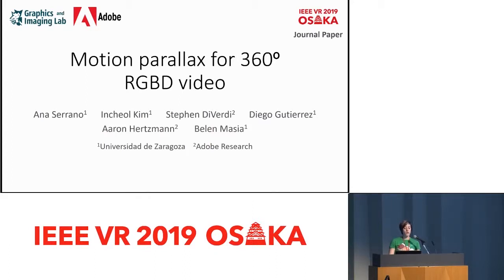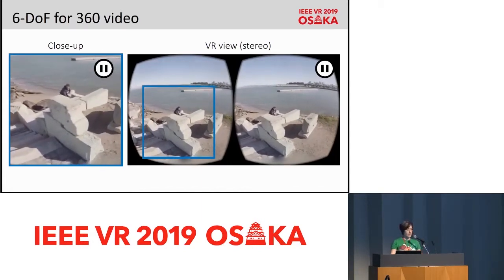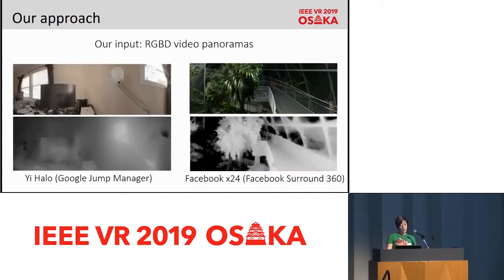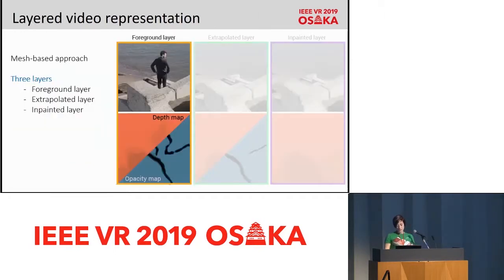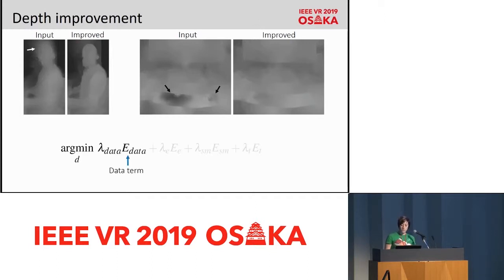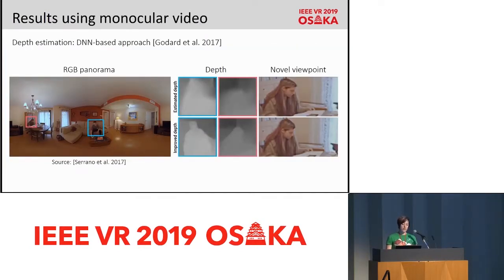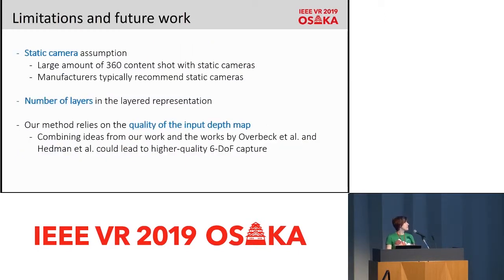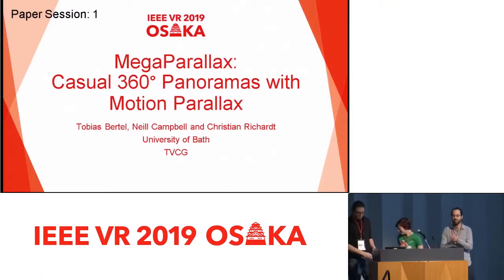[S01_1] Motion parallax for 360 RGBD video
Title:
Motion parallax for 360 RGBD video

Authors:
Ana Serrano (Universidad de Zaragoza), Incheol Kim (Universidad de Zaragoza), Zhili Chen (Adobe Research), Stephen DiVerdi (Adobe), Diego Gutierrez (Universidad de Zaragoza), Aaron Hertzmann (Adobe), Belen Masia (Universidad de Zaragoza)

TVCG

Abstract:
We present a method for adding parallax and real-time playback of 360 videos in Virtual Reality headsets. In current video players, the playback does not respond to translational head movement, which reduces the feeling of immersion, and causes motion sickness for some viewers. Given a 360 video and its corresponding depth (provided by current stereo 360 stitching algorithms), a naive image-based rendering approach would use the depth to generate a 3D mesh around the viewer, then translate it appropriately as the viewer moves their head. However, this approach breaks at depth discontinuities, showing visible distortions, whereas cutting the mesh at such discontinuities leads to ragged silhouettes and holes at disocclusions. We address these issues by improving the given initial depth map to yield cleaner, more natural silhouettes. We rely on a three-layer scene representation, made up of a foreground layer and two static background layers, to handle disocclusions by propagating information from multiple frames for the first background layer, and then inpainting for the second one. Our system works with input from many of today’s most popular 360 stereo capture devices (e.g., Yi Halo or GoPro Odyssey), and works well even if the original video does not provide depth information. Our user studies confirm that our method provides a more compelling viewing experience with respect to traditional viewers that do not support parallax, increasing immersion while reducing discomfort and nausea.